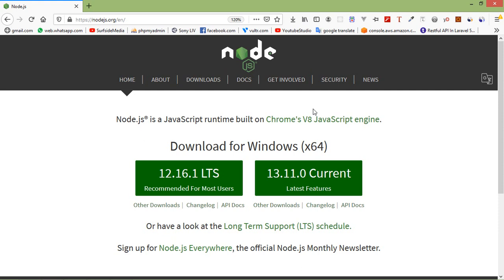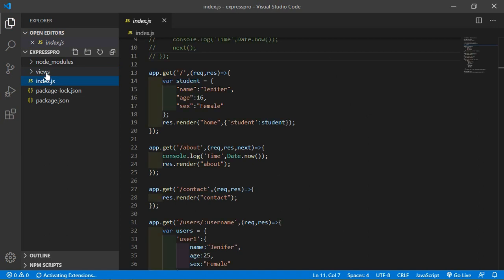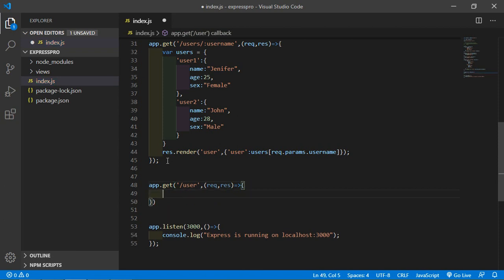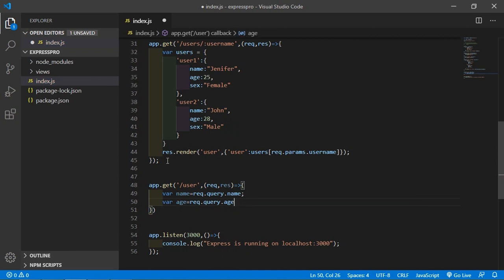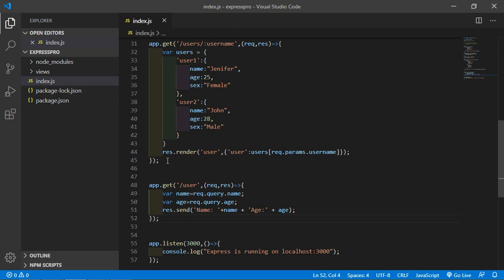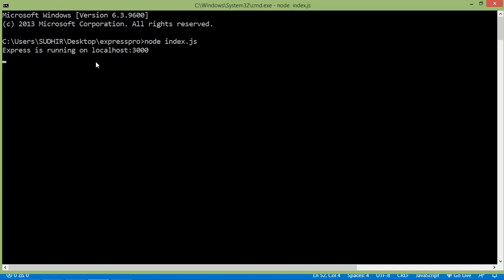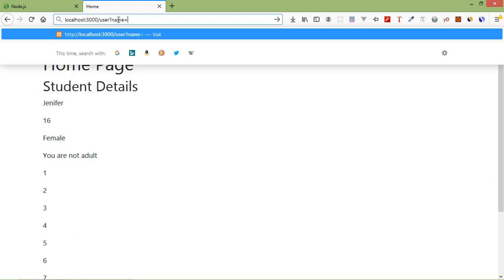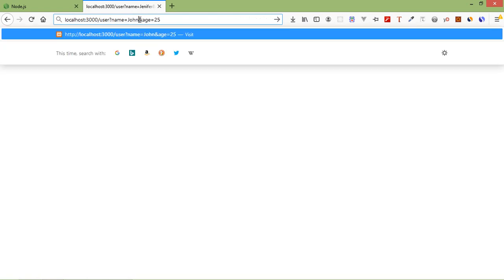Node JS Tutorial - Query Strings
In this video I will talk about Query Strings.

TOPIC DISCUSSED:

Query Strings

Your Queries -

1.how to use query strings in node js
2.uses of query strings
3.what is query strings
4.why we use query strings